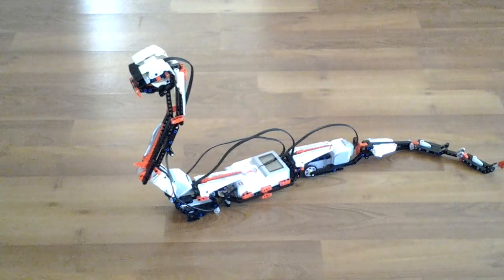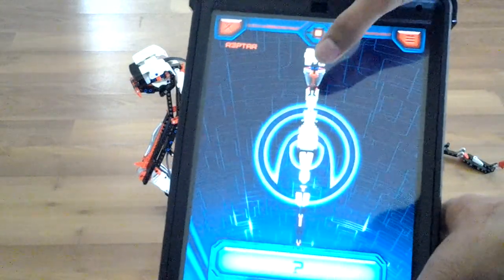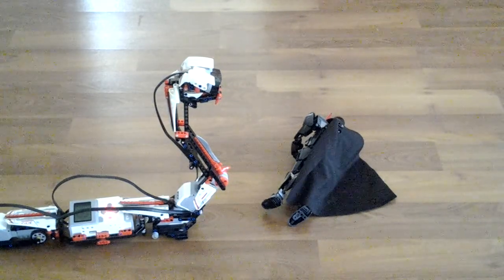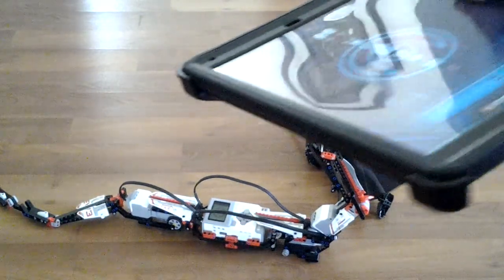LEGO Mindstorms EV3 R3PTAR in Action!